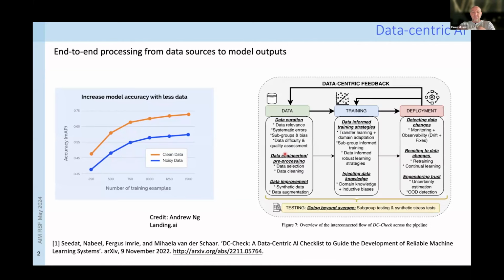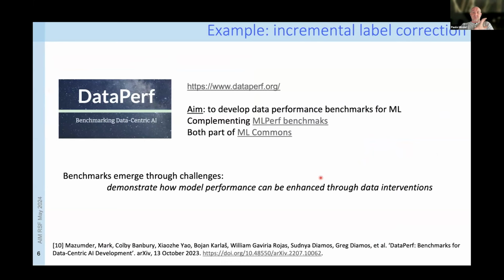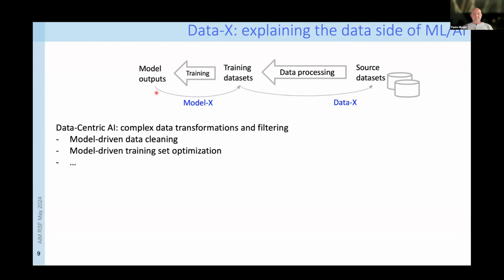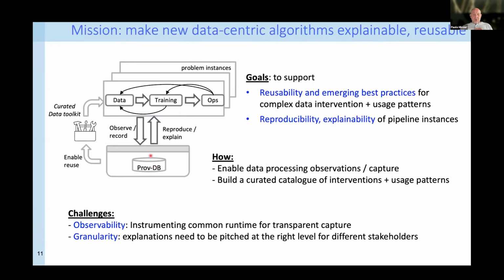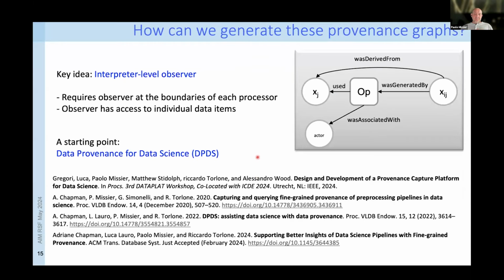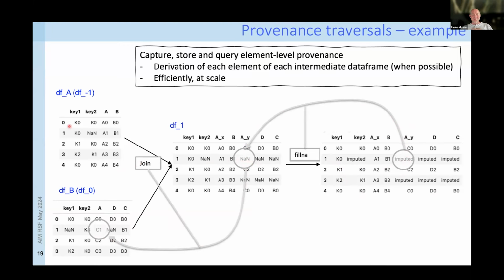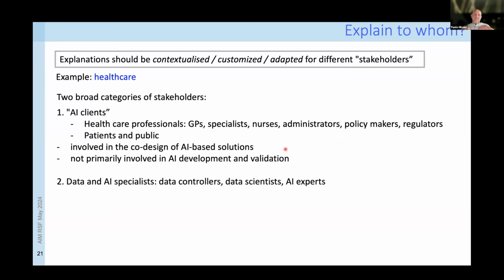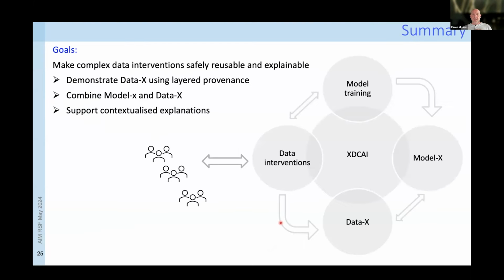Explainable Data Centric AI by Poalo Missier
The term  "Data-Centric AI" (DCAI) suggests that the next generation of robust, fair, and responsible AI systems with sustainable performance requires an iterative, human-in-the-loop process involving complex patterns of data selection, engineering, and curation, model training, model testing, deployment and monitoring.
In this talk, we explore this perspective, and suggest that providing infrastructure to systematically record the end-to-end, data-to-AI patterns in detail is key to achieving all the -ilities we can dream of: explainability, reproducibility, accountability, sustainability...
This is part of AIM RSF Open Invitation seminar series and took place in May.